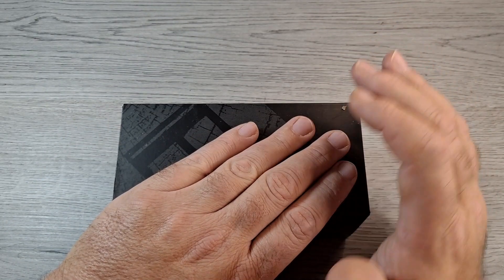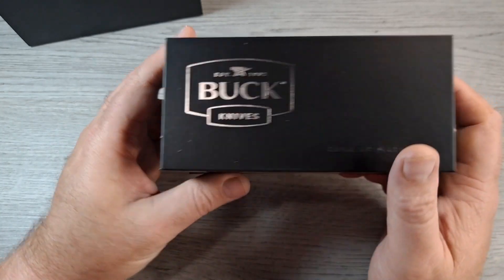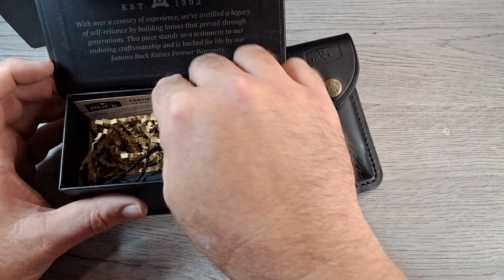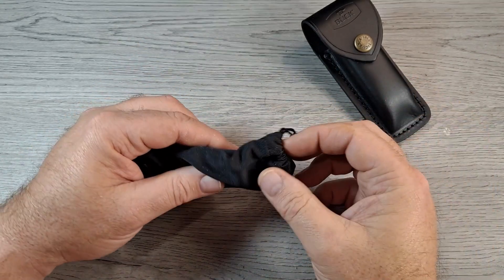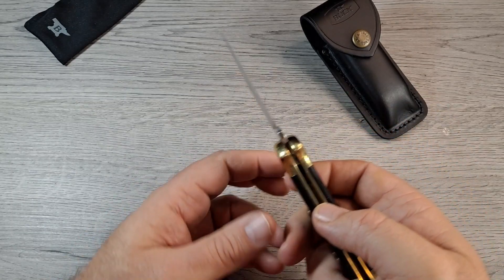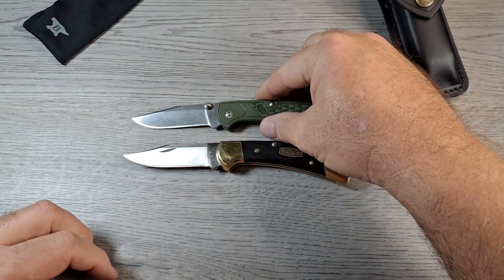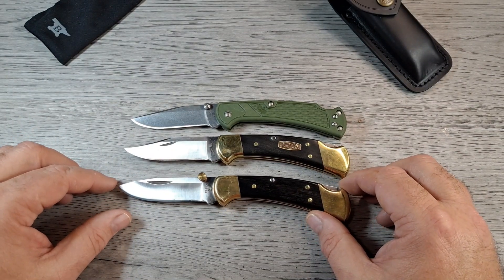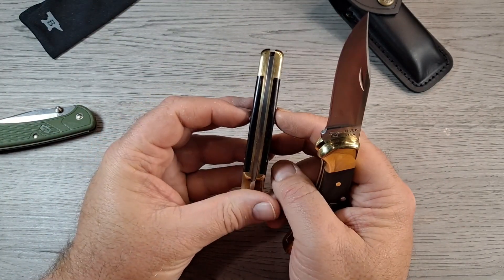BUCK 112 RANGER, 50th ANNIVERSARY EDITION, UNBOXING, EVERYDAY CARRY, EDC, COLLECTABLE, LIMITED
Unboxing the 50th Anniversary edition of the Buck 112 Ranger. Thiis is only available during 2022 so if you want one order it soon.